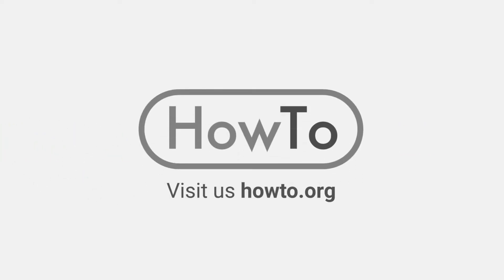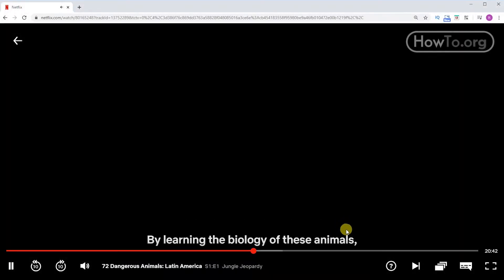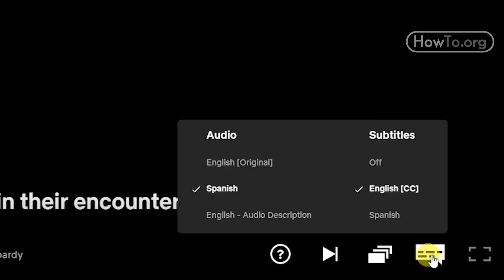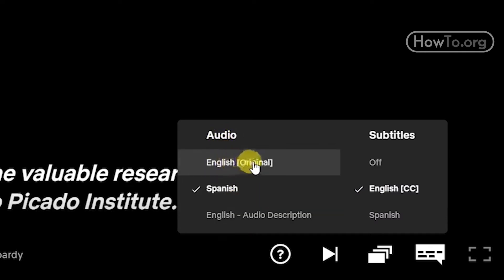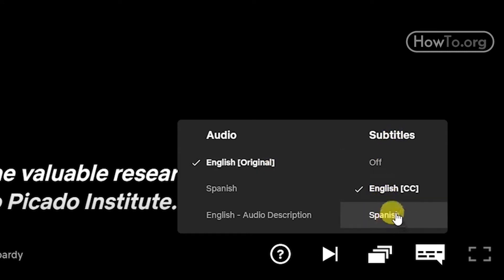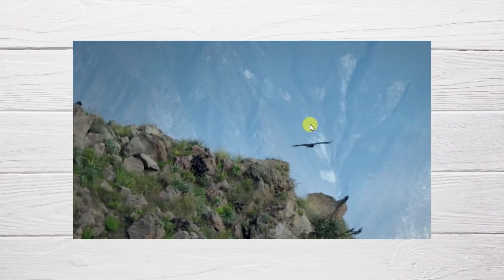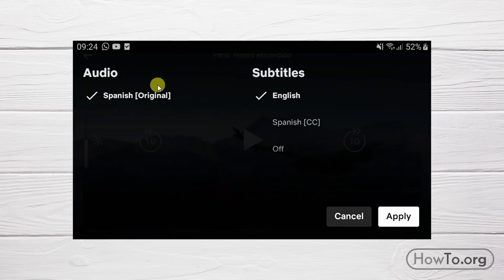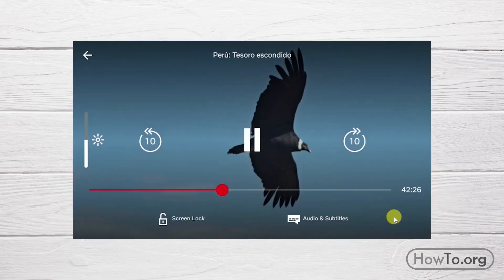How to Turn Off Subtitles on Netflix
Steps to turn off subtitles on netflix on android, for PC and iOS